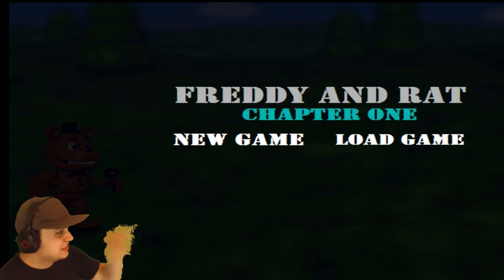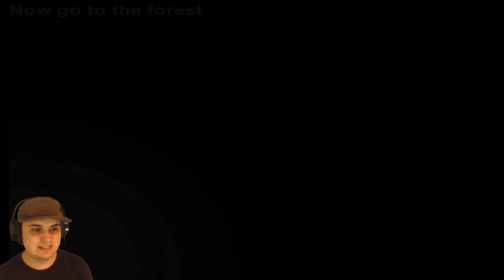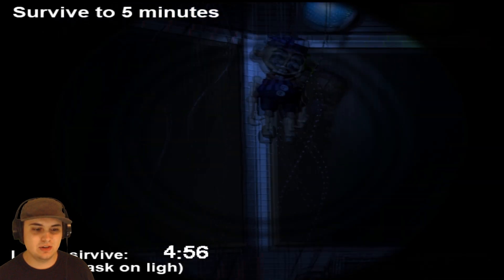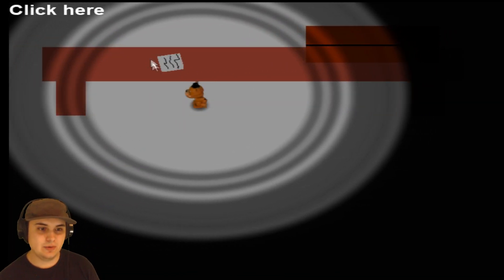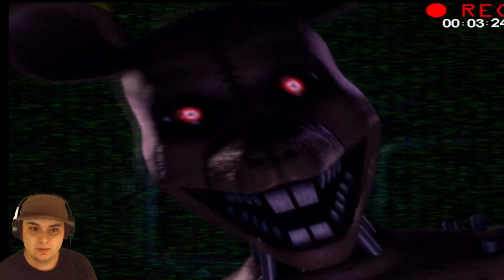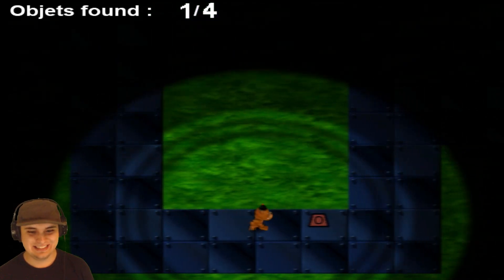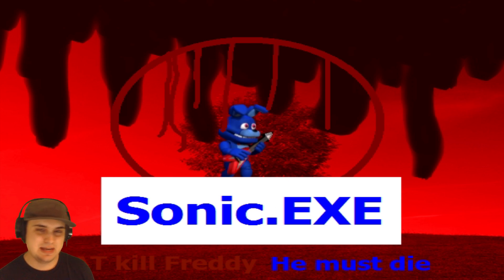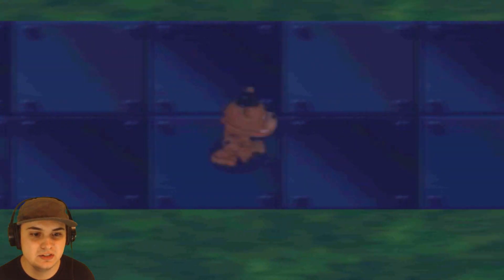FREDDY & BONNIE ARE NOT SAFE FROM SONIC.EXE AND THE RAT!!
Created by Bendy31FredbearG, Freddy and Rat Chapter 1 & 2 are new gamejolt indie FNAF World & Sonic fan games that features gameplay about Freddy and Bonnie in a strange world.

Create/Upgrade your youtube channel with stuff I use:
MY COMPUTER
FAVORITE CAMERA (for vlogs)
BACKUP CAMERA
BUDGET MICROPHONE (still good)
MAIN MICROPHONE
CABLE FOR MICROPHONE
OPTIONAL CABLE
AMP FOR MICROPHONE
OLD FAVORITE HEADPHONE
RECORD CONSOLE GAMEPLAY
EXTRA HARD DRIVE
OTHER KEYBOARD
CHAIR ► LOL
SIMILAR LIGHTING (multiple)
FOR LIGHTING
TRIPOD 1
TRIPOD 2
EDITING SOFTWARE
MINECRAFT (cuz itz gud)